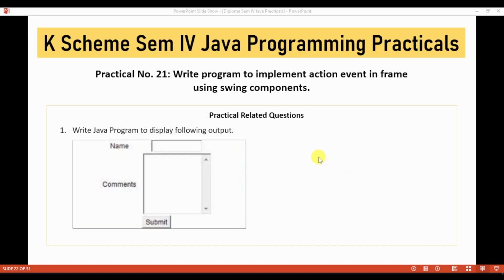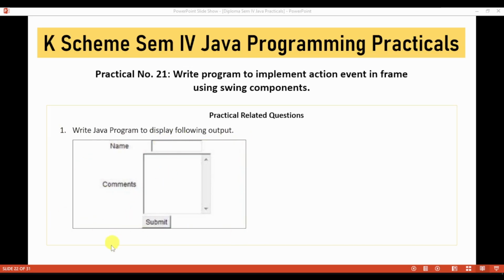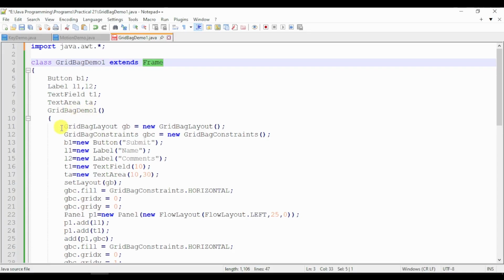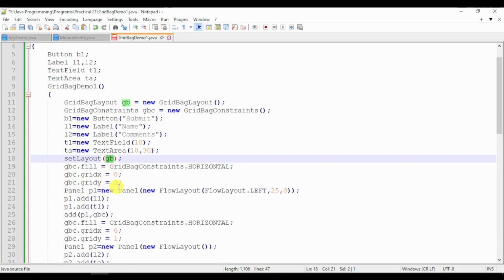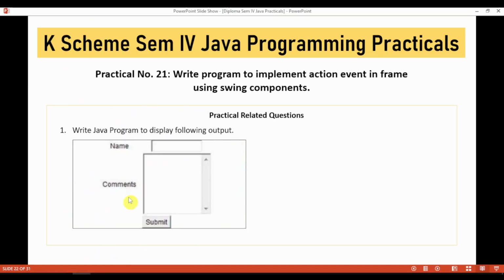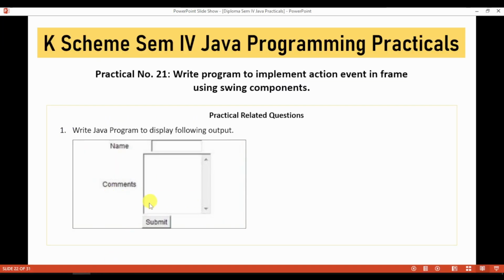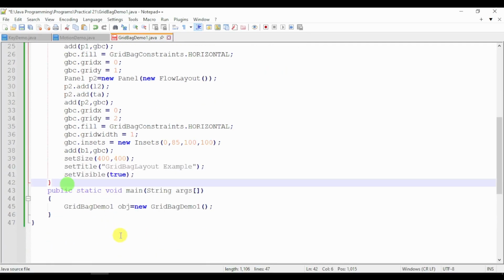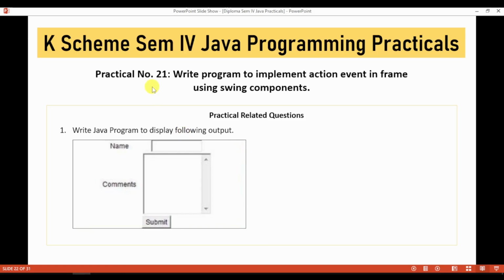Java Use of GridBagLayout | Diploma Semester 4 Practical No. 21(K Scheme)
Topics Covered in Practical 21:
Introduction to Layout Managers in Java
Understanding the GridBagLayout and its components
Using GridBagConstraints to position components
Adding buttons and labels using GridBagLayout
Example program with step-by-step explanation and output

00:23 Practical Related Question 1

By the end of this video, you’ll learn how to design customized and dynamic GUI layouts using GridBagLayout in Java.